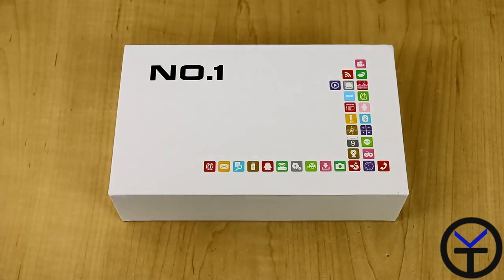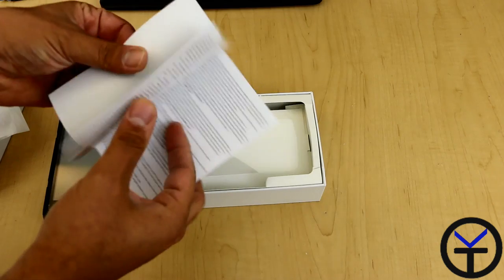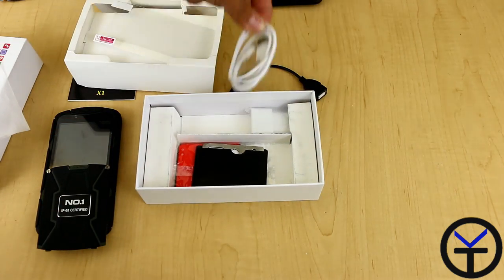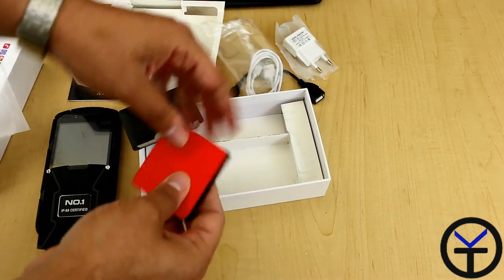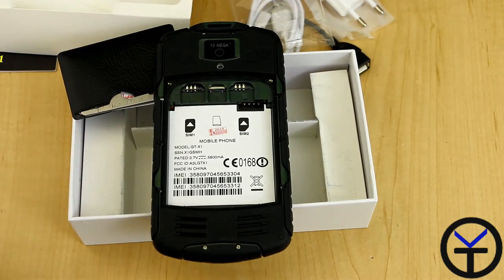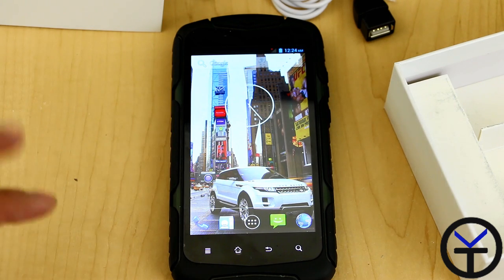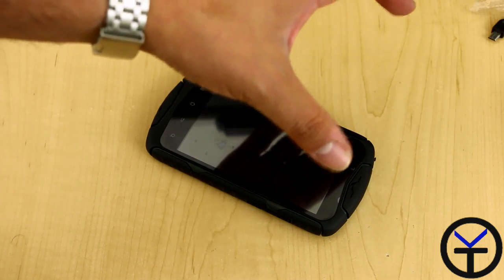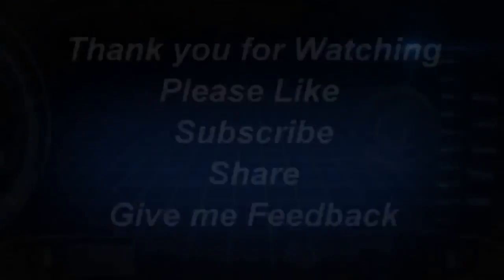Baayta N 0.1 X1 Ruggedized Phone unboxing and initial thoughts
Hey Guys, I just received this new device for review. Its the N 0.1 X1 Ruggedized Phone unboxing and initial thoughts. Check it out. review coming soon to XDA.